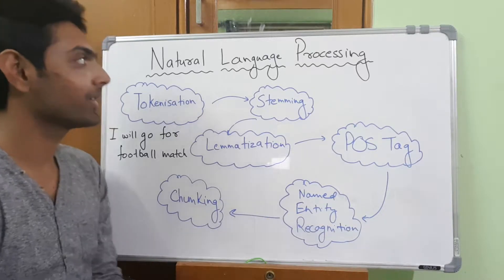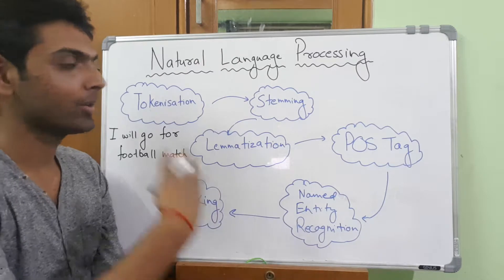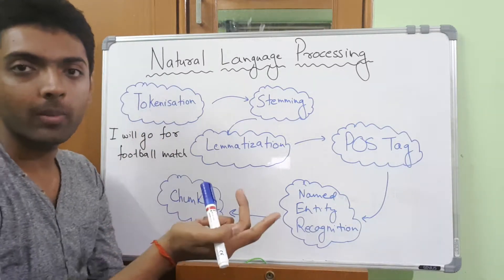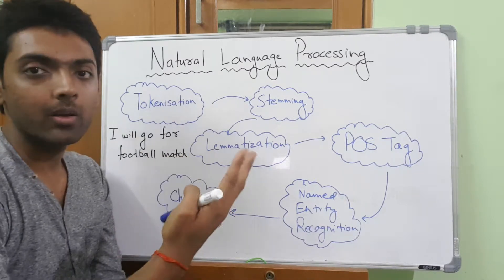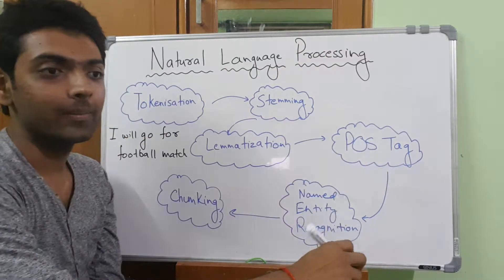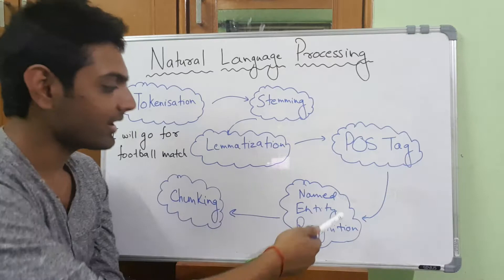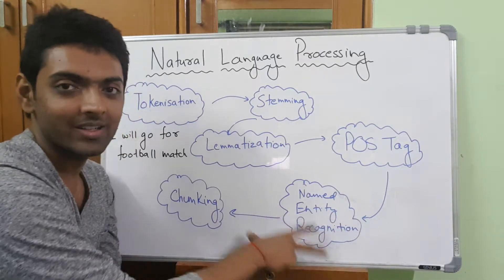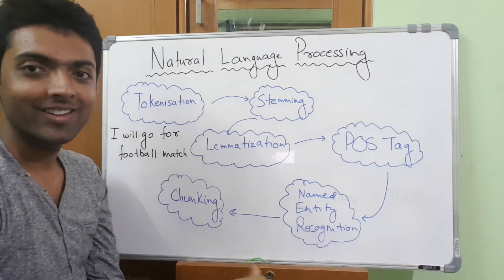Natural Language Processing || All 6 steps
In this video I have explained how natural language processing is being done and all the steps there are understanding the context of a sentence